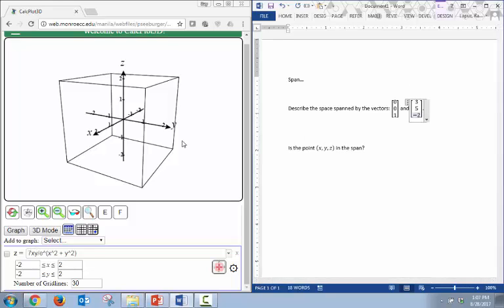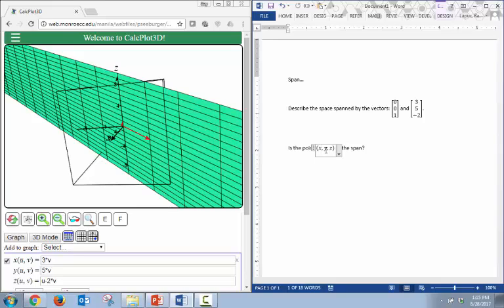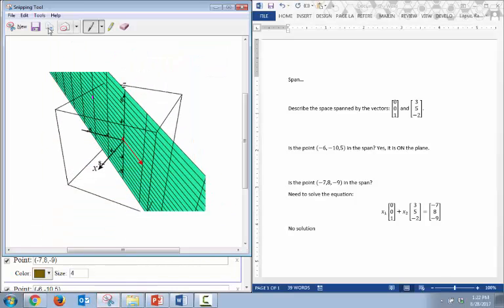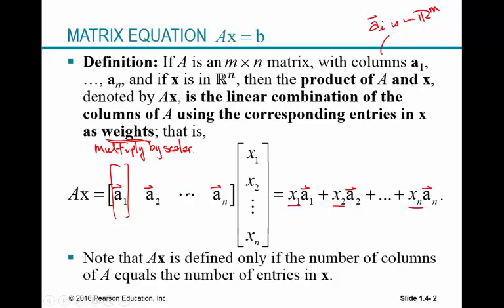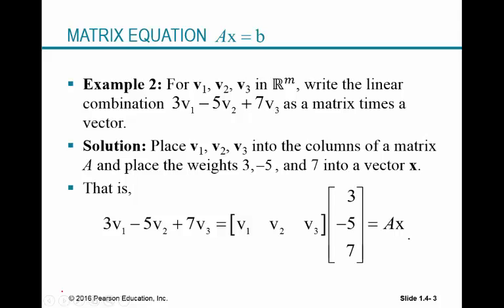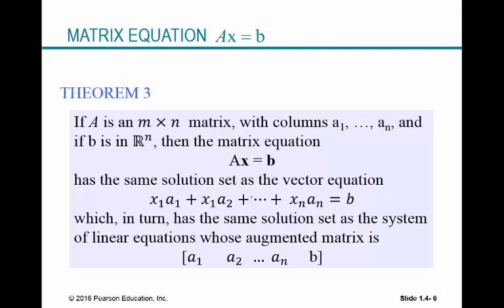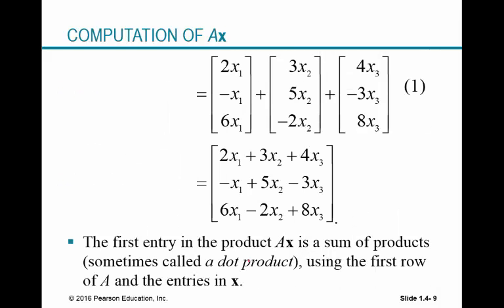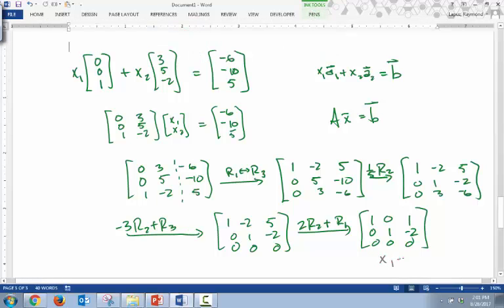0828 m270h1 4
Section 1.4
August 21, 2017
Cañada College
Ray Lapuz